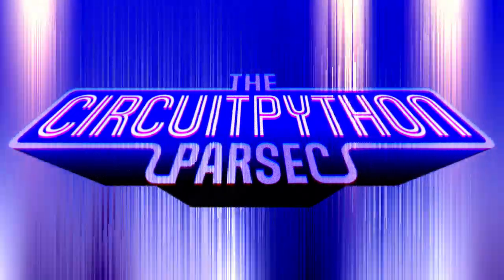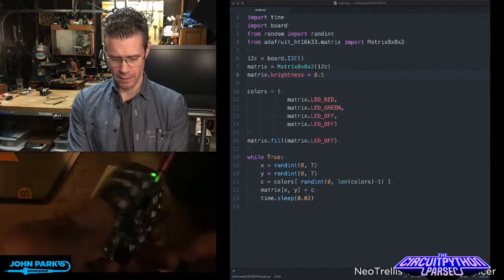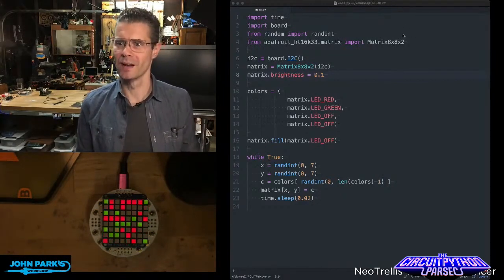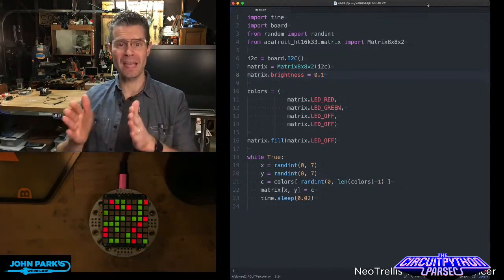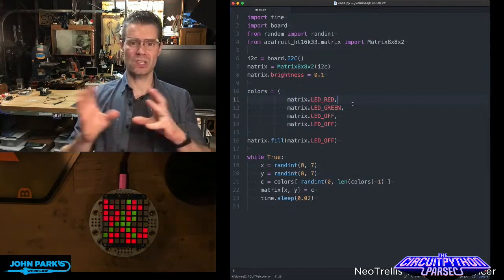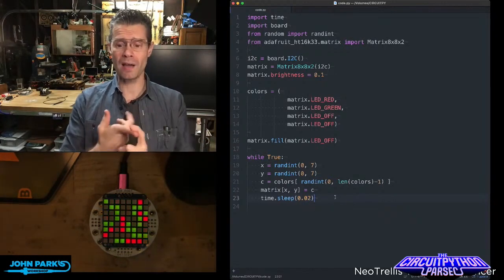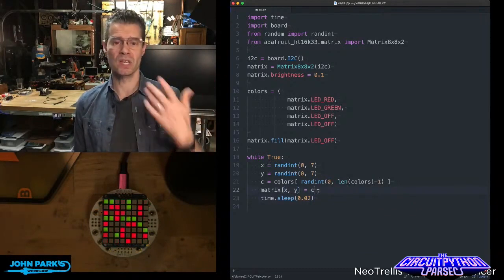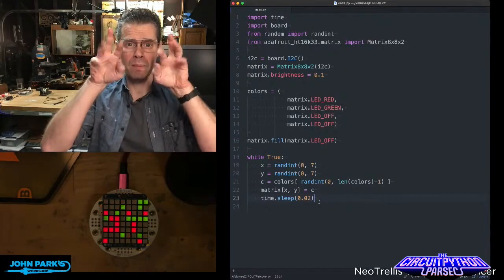John Park's CircuitPython Parsec: Bi-color LED Matrix @adafruit @johnedgarpark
Drive a bi-color LED matrix in CircuitPython to create a stylish, randomized "thinking computer display".